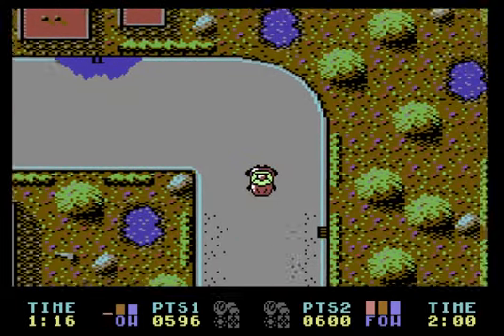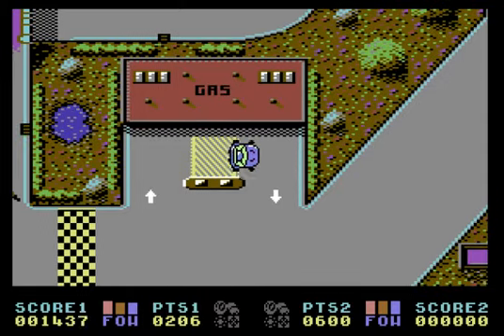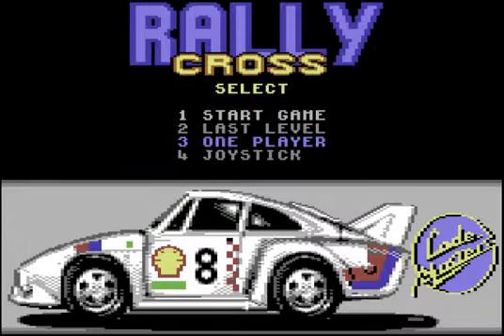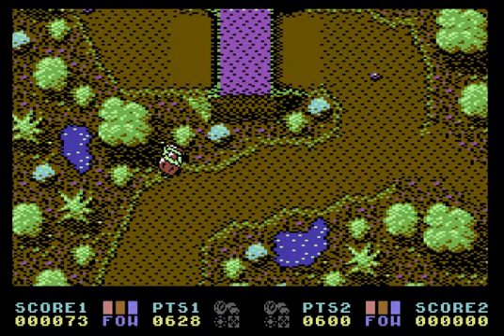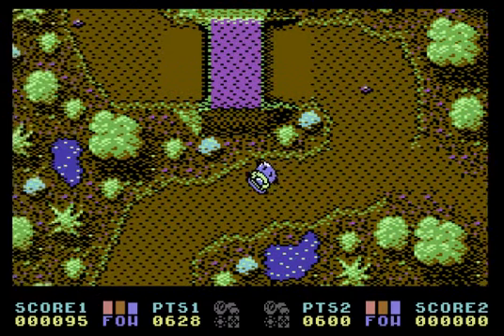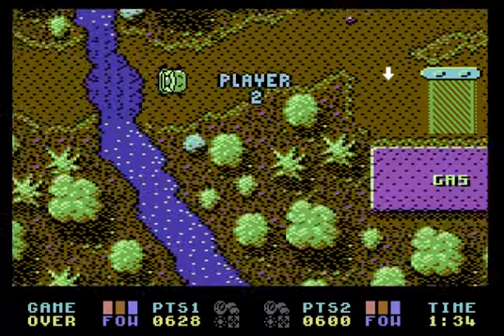Rally Cross - C64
A pleasant enough budget overhead racer.